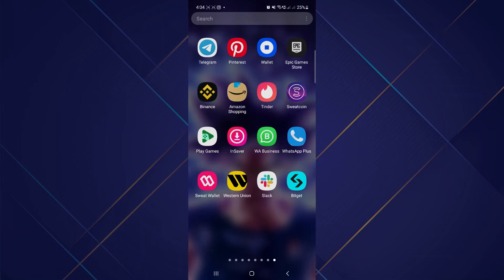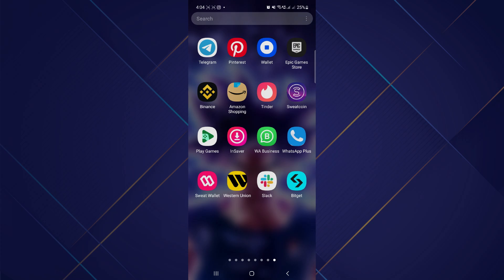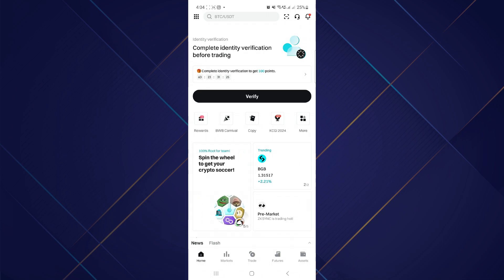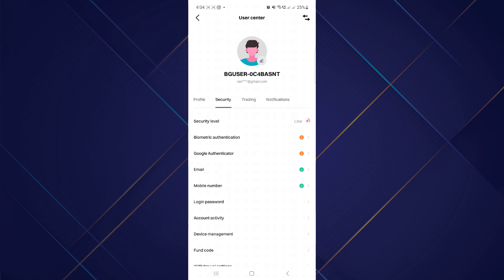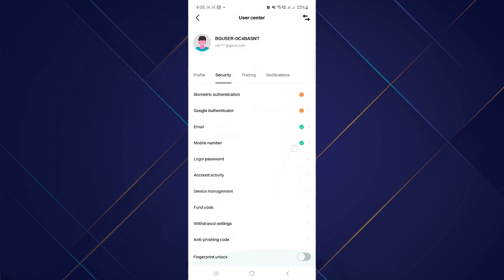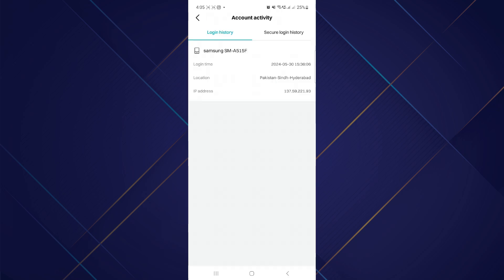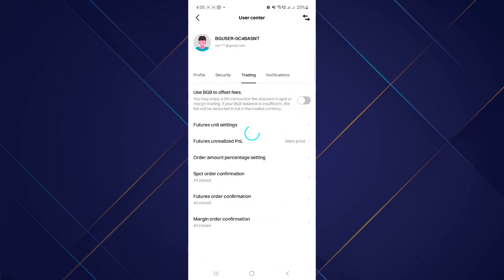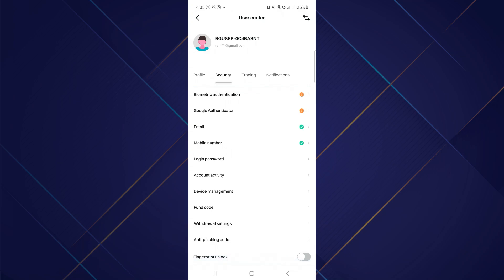How to Get Bitget Private Key | Safeguard Your Wallet | Full Guide (2024)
How to Get Bitget Private Key

In this video I'll show you how to Get Bitget Private Key. The method is very simple and clearly described in the video. Follow all of the steps & Get Bitget Private Key